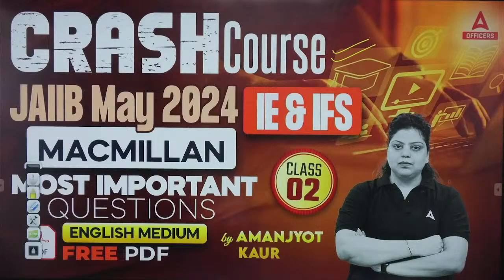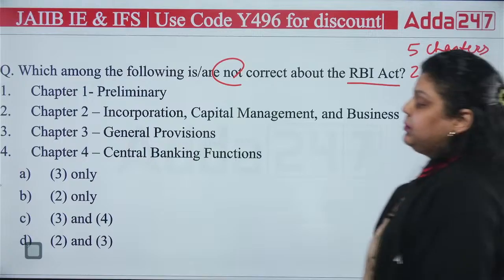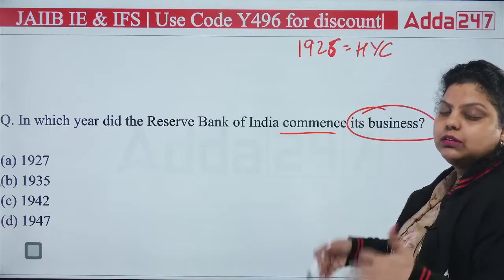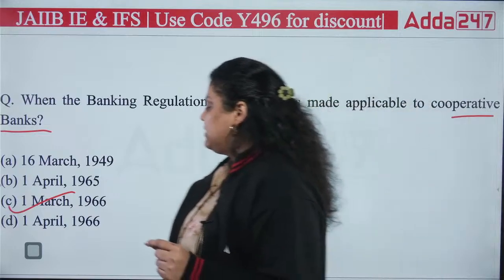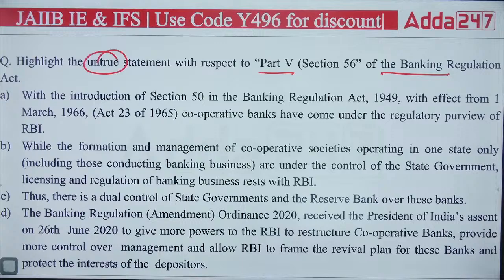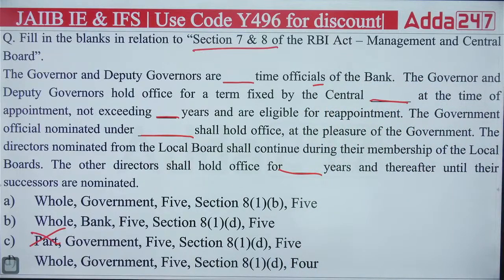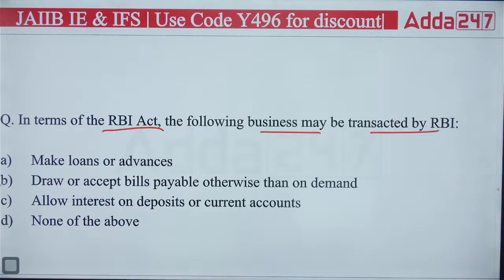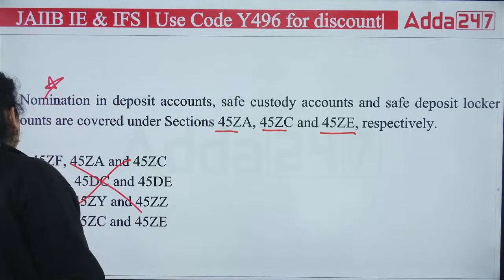JAIIB May 2024 | IE and IFS | Macmillan Most Important Questions | English Medium | Class 2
JAIIB May 2024 | IE and IFS | Macmillan Most Important Questions | English Medium | JAIIB Indian Economy and Indian Financial System | JAIIB Exam Preparation 2024 | JAIIB IE and IFS Important | JAIIB 2024 Syllabus | JAIIB 2024 Online Classes

Hey, let’s attempt All India Mock: JAIIB AFM Readiness Test 29-Mar-2024 together on Adda247. Click on the below link to register